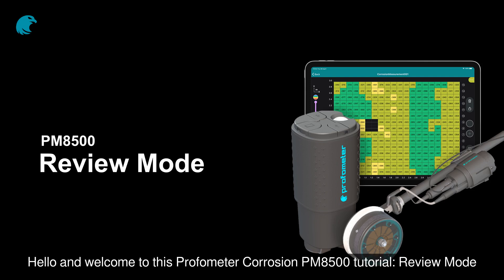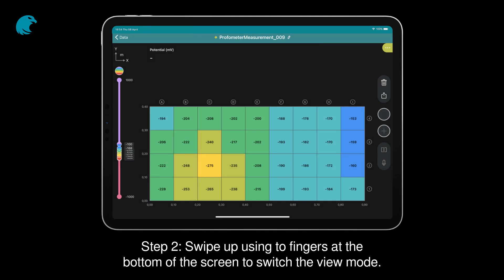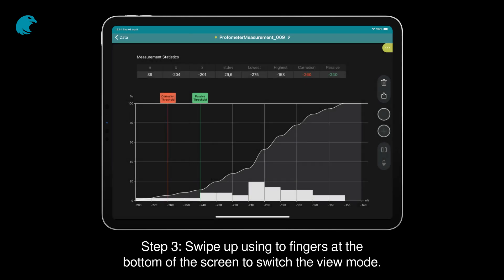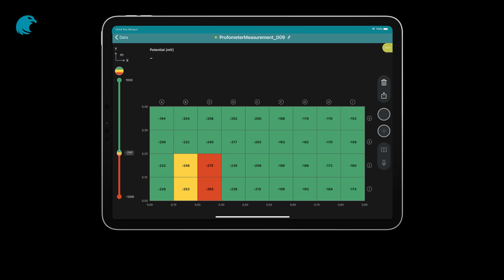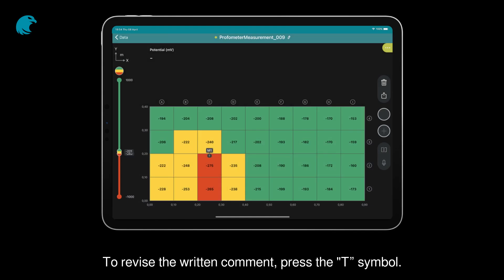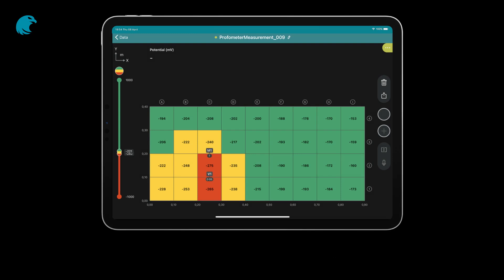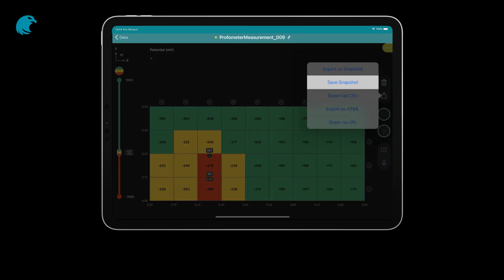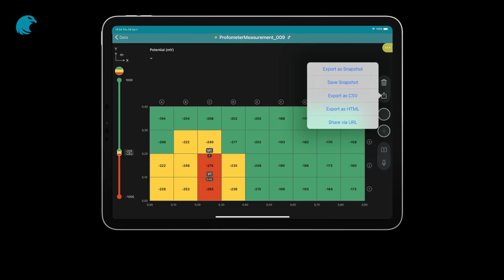PM8500 Review Mode Tutorial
In this video, we will guide you through the features of Potential View, Static View, and show you how to create a Chipping Graph using Profometer PM8500. By the end of this tutorial, you will be proficient in using these powerful tools to analyze and interpret your data effectively.